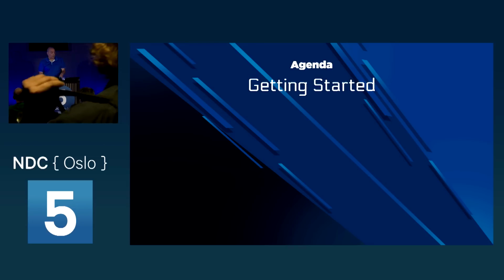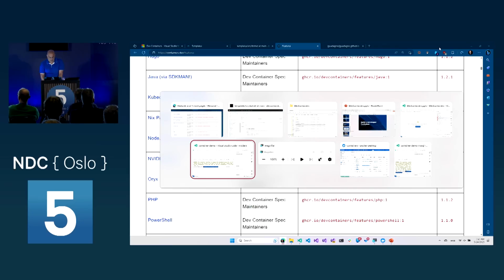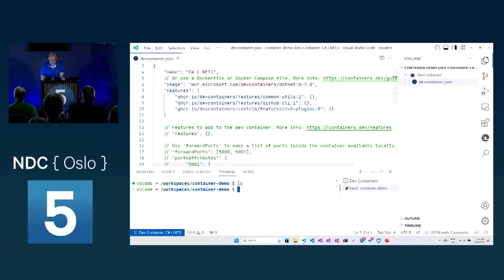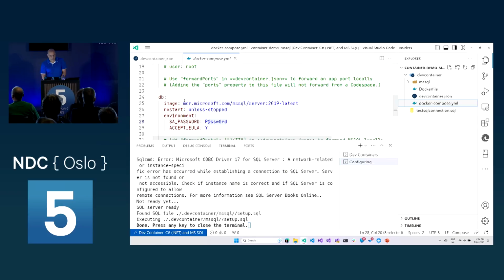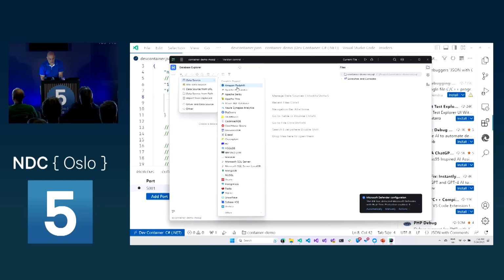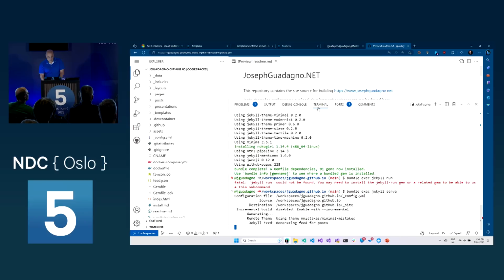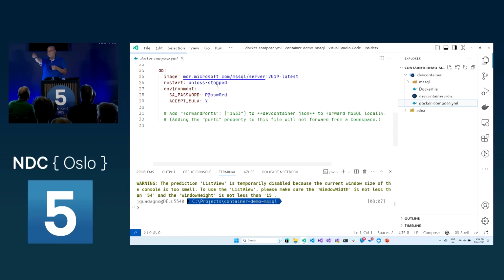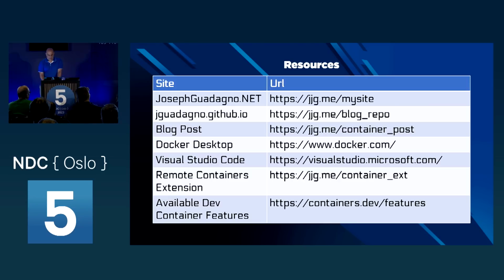Dev Containers. What are they and why do you need them? - Joseph Guadagno - NDC Oslo 2023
You're onboarding a new team member, or your team recently inherited a project that uses a different SDK/framework version than your current project uses. What do you do? Install the old SDK/framework versions? Can they even be installed at the same time on the same machine? What if I told you there was a way to accomplish this with little to no effort on your part? Well, with Visual Studio Code, Docker, and the Dev Containers extension, you can. Dev containers can help you easily on-board new people to your projects, allow for cleaner machines with greater support for multiple SDKs/Framework, and be able to develop/debug/run your solution from anywhere without Visual Studio Code. Oh, and put an end to "It works on my machine"

In this talk, I’ll walk through how you can set up a dev container to support your application development, without installing the SDK/framework on your machine. I’ll show you how to get started and how you can solve the age-old problem of “It works on my machine!”. As a bonus, if your code is hosted on GitHub, I’ll show you how you can run/edit/debug your project right from GitHub.com without Visual Studio Code on your machine.